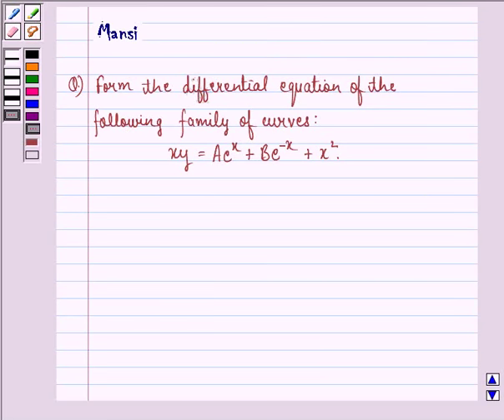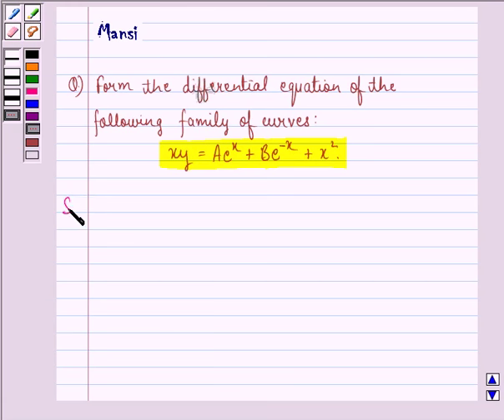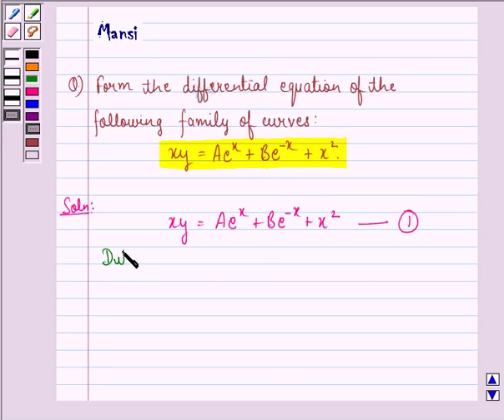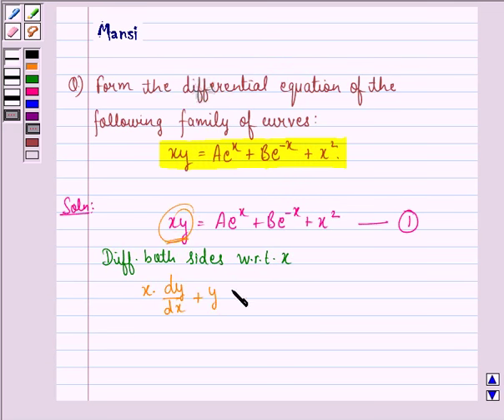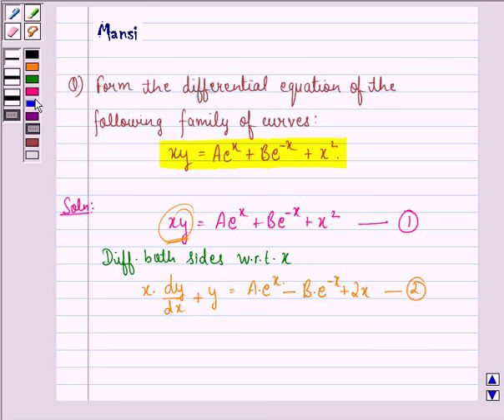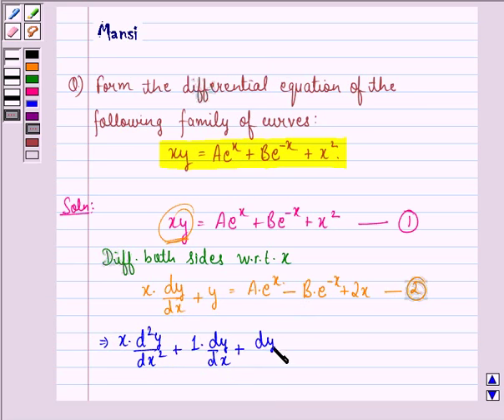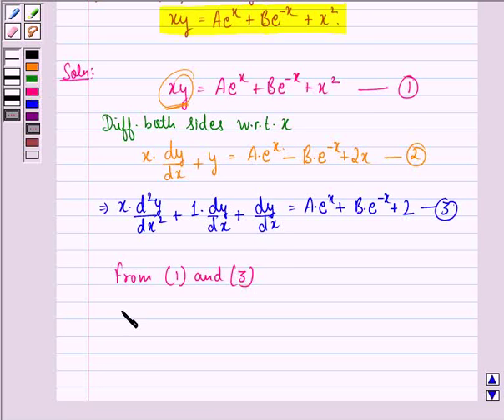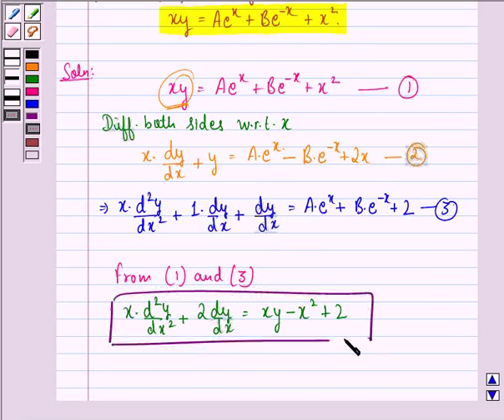Maths XII CBSE A 2003 1 6